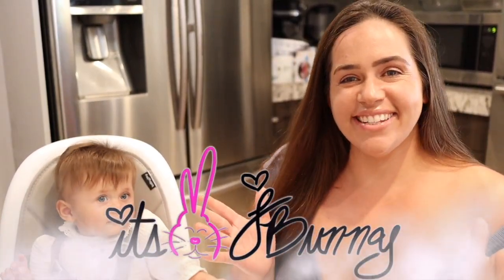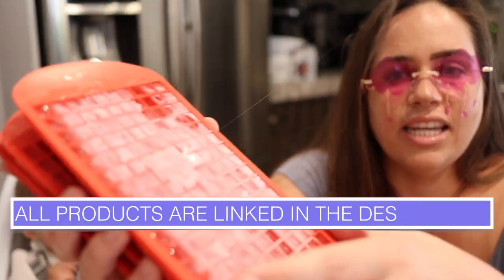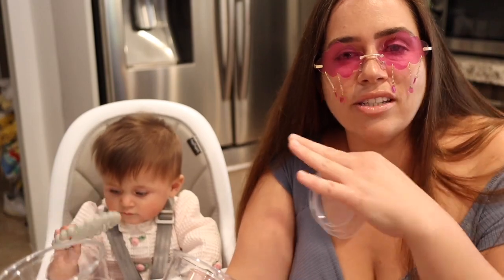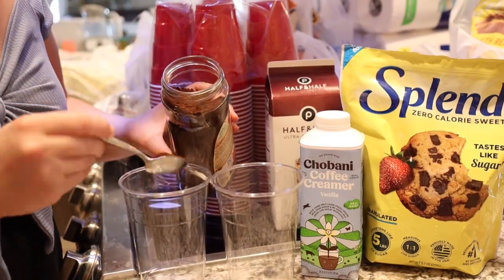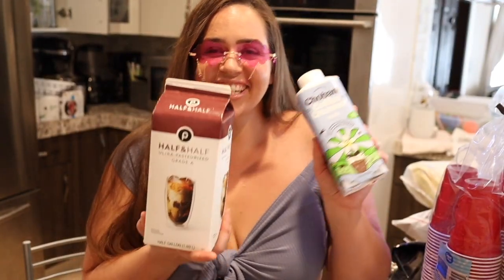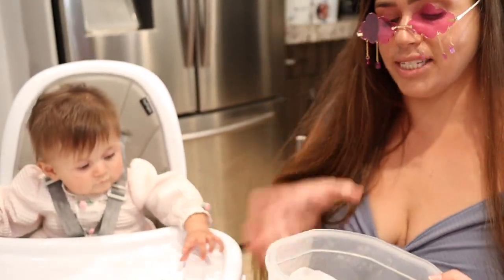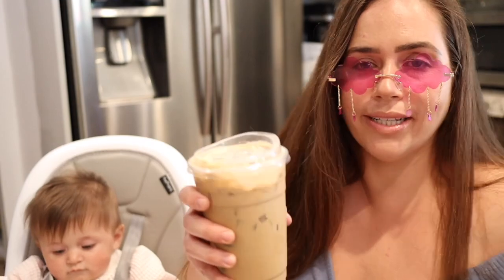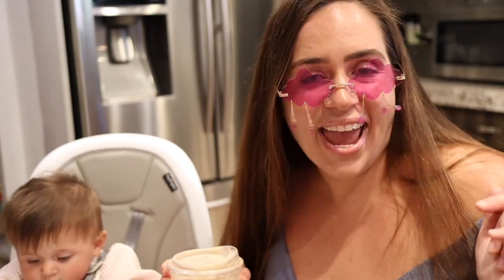NESCAFE ICED COFFEE w/ SPECIAL ICE + STARBUCKS HACK!!! [making coffee with baby]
special mini ice cube tray set
Clear Plastic Cups with Strawless Sip Lids for Iced coffee
Nescafe Classic Colombian Instant Coffee Mix
jumbo ice cubes 4 pack

ABOUT MY MUSIC: ALL OF MY MUSIC IS 100% ORIGINALS & CREATED EXCLUSIVELY FOR THE ITSJBUNNY CHANNEL BY LIL SIP

The above link(s) to the amazon store are paid link(s). There's no extra charges to you for clicking on my ads :) But I want to be transparent with all my viewers, that as an Amazon Associate I earn from qualifying purchases. :)

THANKS FOR JOINING ME FOR THIS VIDEO!

This video is about coffee 2022
how to make colombian coffee with milk
best coffee in colombia
how do colombians drink their coffee
how to order coffee in colombia
how is colombian coffee made
cuban coffee recipe
colombian brew coffee recipe
colombian iced coffee recipe
colombian coffee cake recipe
colombian coffee description
colombian coffee review
colombian coffee difference
colombian coffee drink recipes
nescafe clasico colombian caffeine
nescafe colombian instant coffee review
nescafe instant coffee
nescafe gold colombia
nescafe colombian instant coffee near me
nescafe colombian instant coffee nutrition facts
nescafe colombian instant coffee calories
tasters choice colombian
nescafé gold colombia
nescafe instant coffee
tasters choice colombian
secret menu starbucks 2022
starbucks secret menu refreshers 2022
starbucks secret menu lattes
starbucks secret refreshers
starbucks secret menu frappuccino
starbucks secret menu cold brew
starbucks secret menu shaken espresso
montessori cooking recipes
montessori recipe cards
montessori food preparation sequence
food activities for toddlers
montessori kitchen with running water
montessori snack preparation
montessori for babies
food preparation activities for preschoolers
how to make iced coffee
best iced coffee recipe starbucks
iced coffee recipe with instant coffee
chobani iced coffee recipe
iced coffee recipes
iced coffee ratio
vanilla iced coffee recipe
iced coffee syrup recipe
how to make iced coffee with nescafe
chobani coffee creamer
chobani vanilla creamer
chobani milk